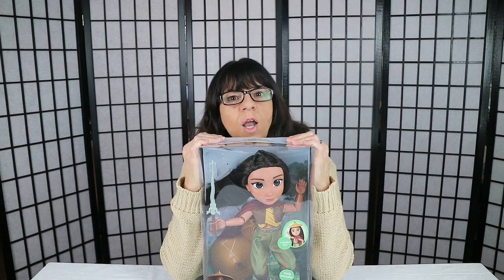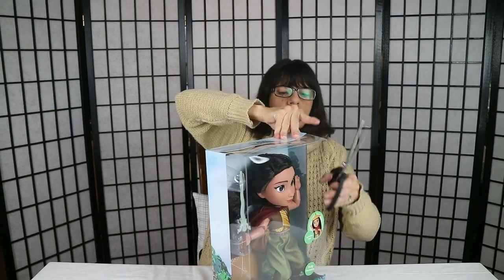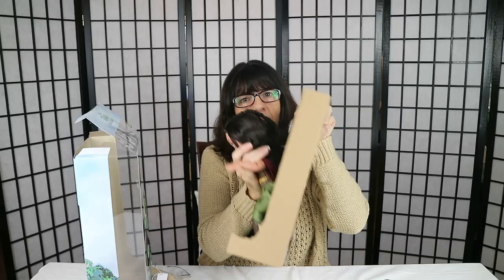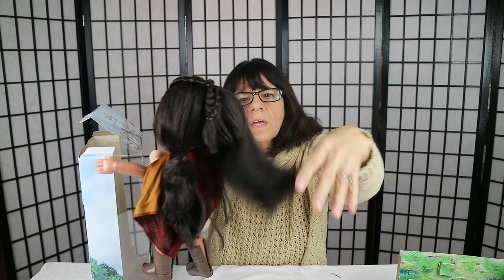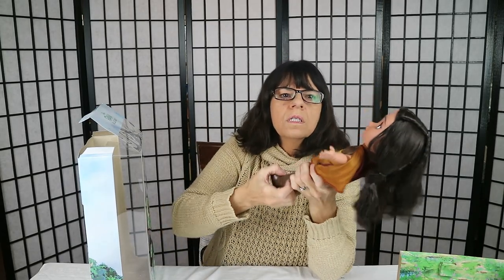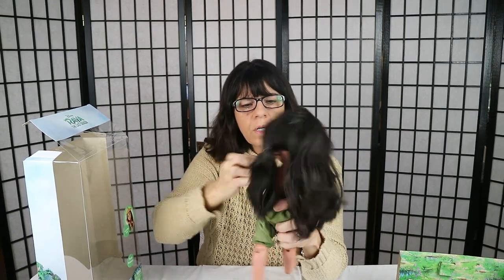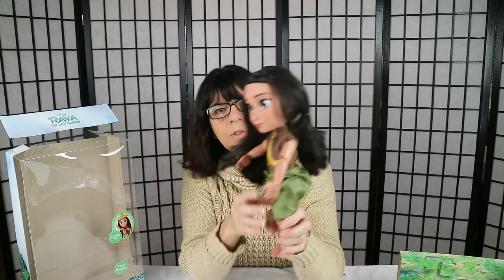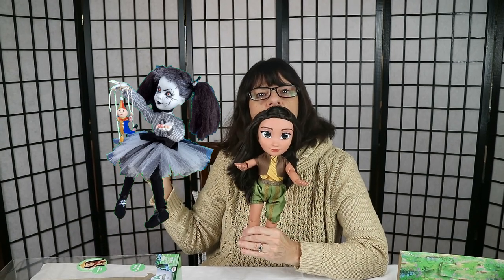Disney Raya Doll Unboxing Tested & Reviewed BJD Raya & The Last Dragon Movie What you need to know..